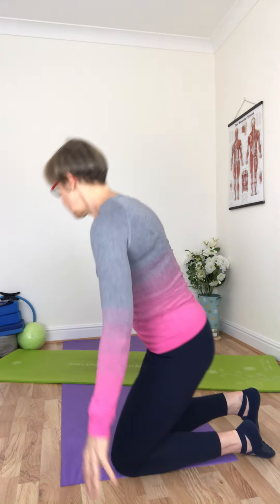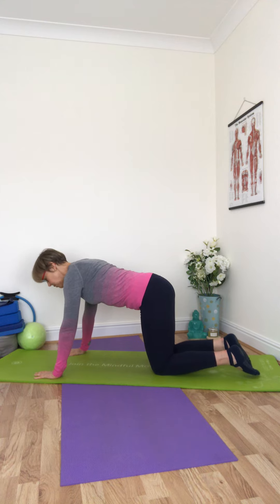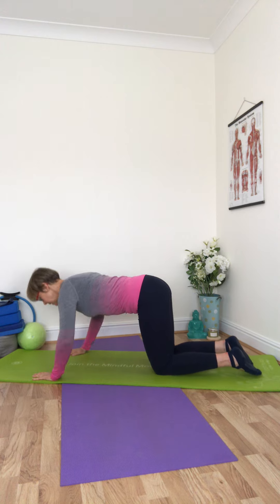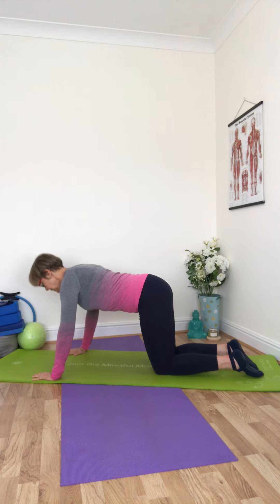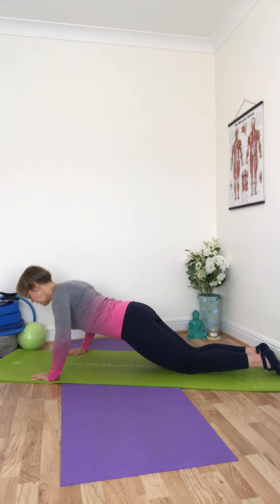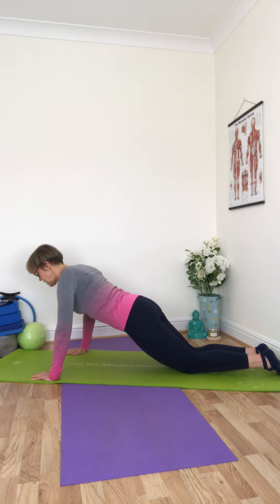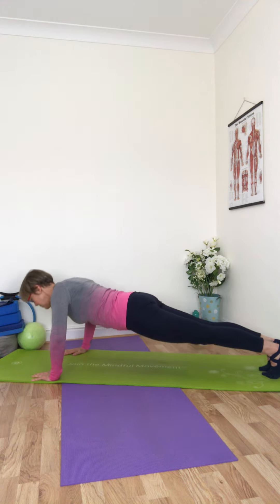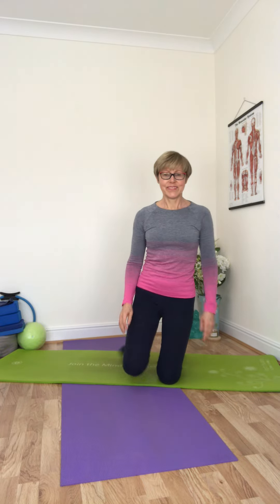Upper-Body Muscular Endurance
Push-ups are a great indicator of your upper body strength and the progress of your muscle building exercise. Technically, this test measures muscular endurance rather than pure strength, as it is based on how many you can do in a fixed period rather than how much weight you can lift – but it is still a respectable measure of upper-body strength. Push-ups challenge the chest, shoulder and upper arm muscles – and require good core stability.

How to do this exercise
Assume a push-up position (if you can’t do any push-ups, then assume a modified position with your knees and lower legs on the floor). Each repetition must be executed with good technique: the body should remain in a straight line, the head should be in line with the spine, and the arms should bend to at least 90 degrees.
Results of this exercise technique:
30 or more for men / 25 or more for women = Excellent
25 to 29 for men / 20 to 24 for women = Good
20 to 24 for men / 15 to 19 for women = Not bad
19 or less for men / 14 or less for women = Needs work!